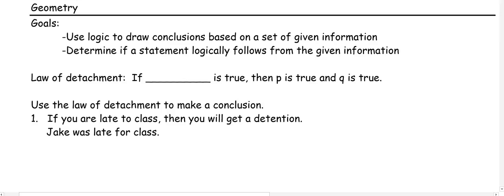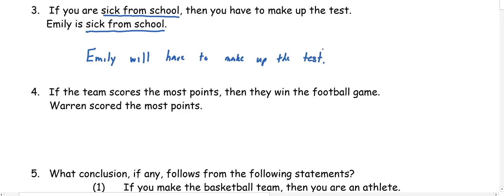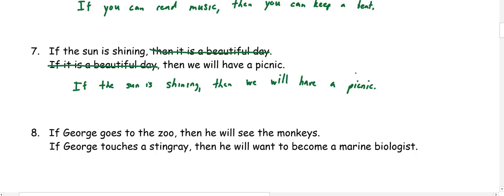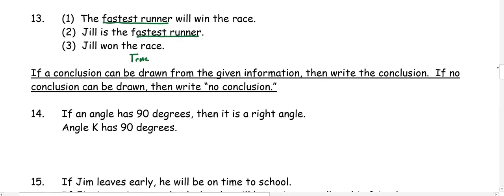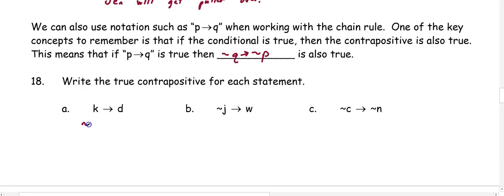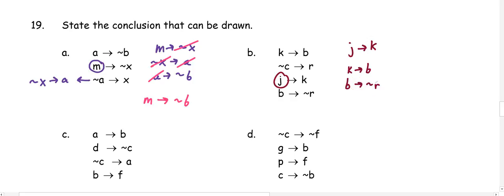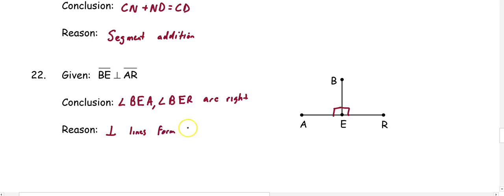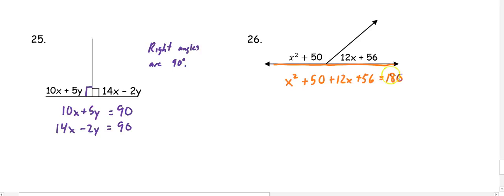U2D3: LOS, LOD, Chain Rule, Drawing Conclusions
U2D3 Geometry: Law of Syllogism, law of detachment, chain rule, drawing conclusions